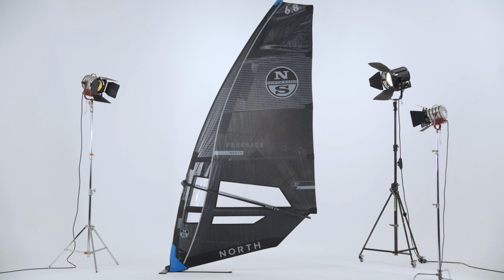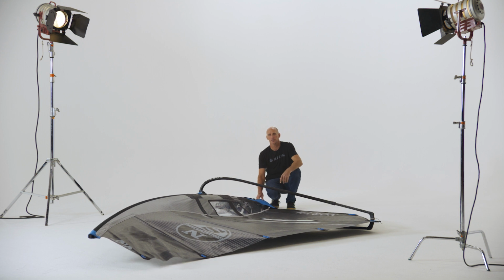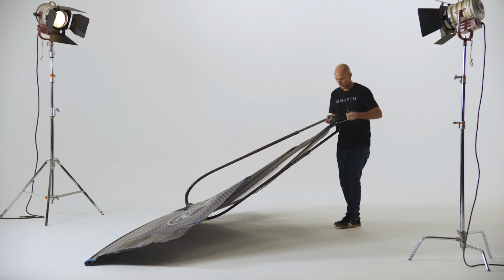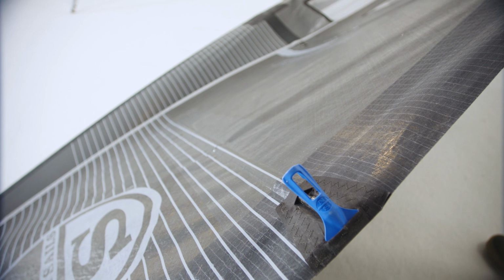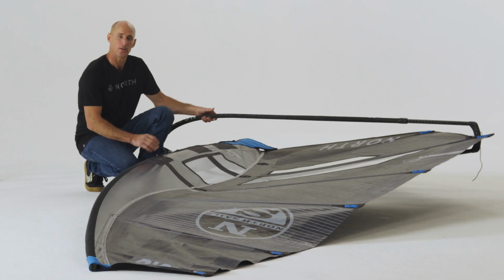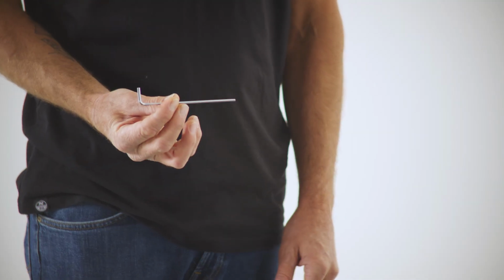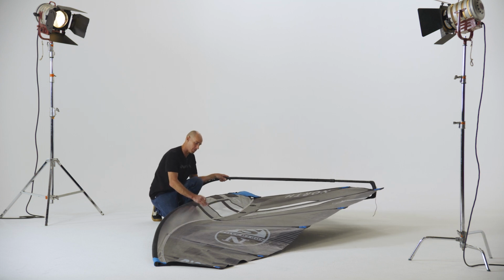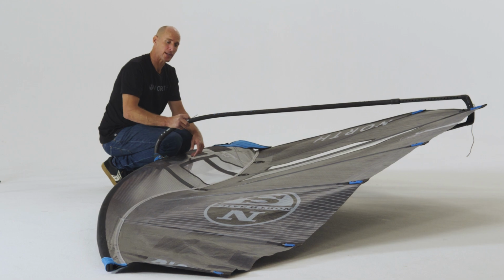Free Race Tuning Guide | North Windsurfing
How to fine-tune your sail for maximum performance.

A handy tutorial covering how to properly tune the North Free Race Sail from start to finish. Discover all the best practices with our guide, Pieter Bijl, Head of R&D for North Windsurfing.